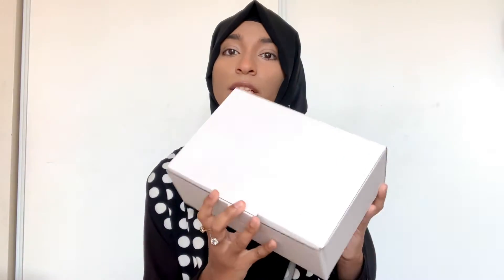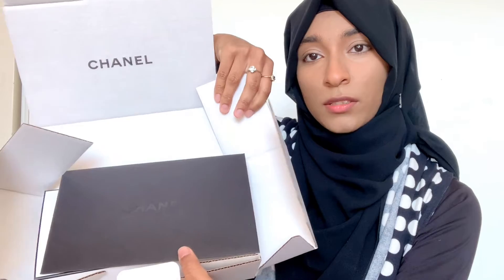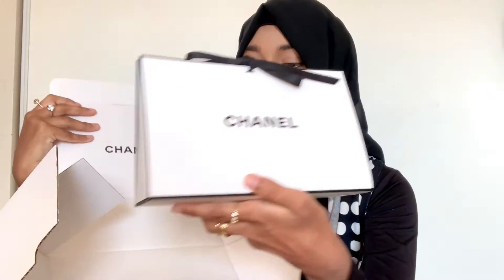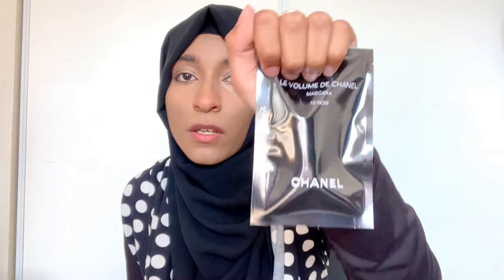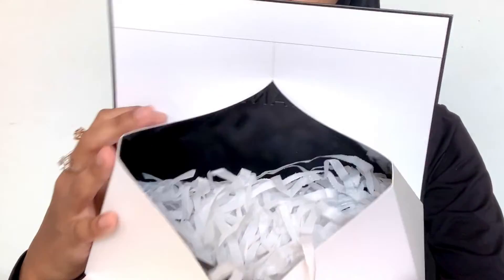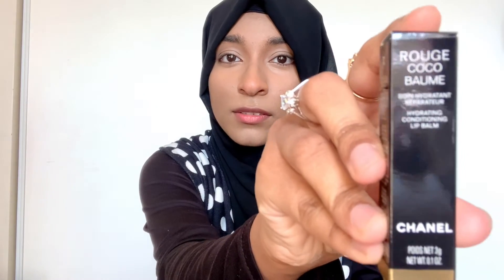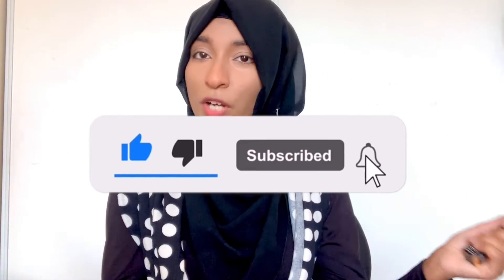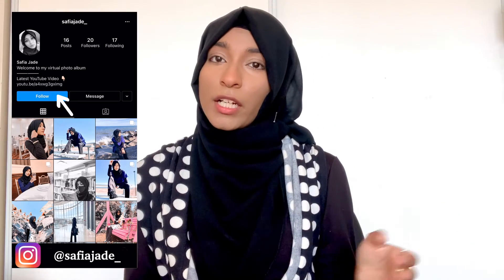Chanel Unboxing | Safia Jade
In today's video, I did a quick mini Chanel unboxing. Watch till the end to see what I got! Hope you enjoy the video as much as I enjoyed making it.
Tag along with me!
Music
Take Care & Lots of Love
- Safia jade x